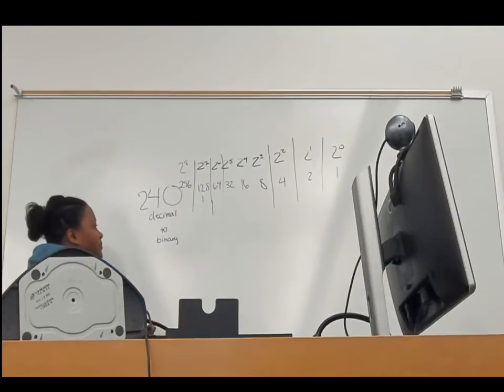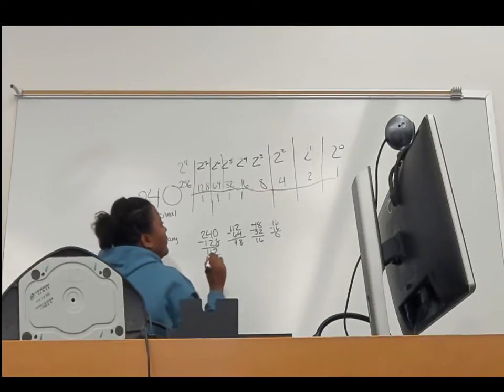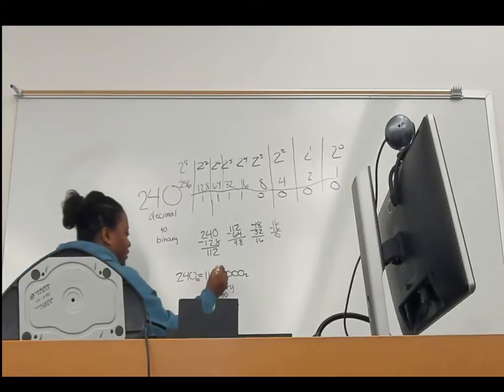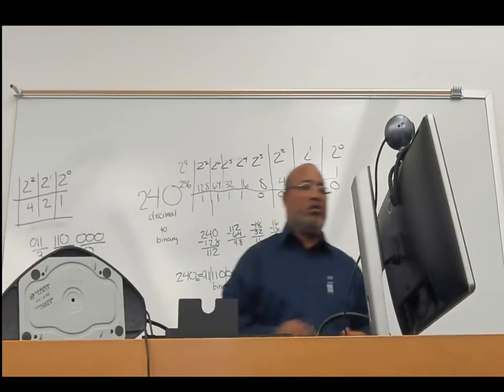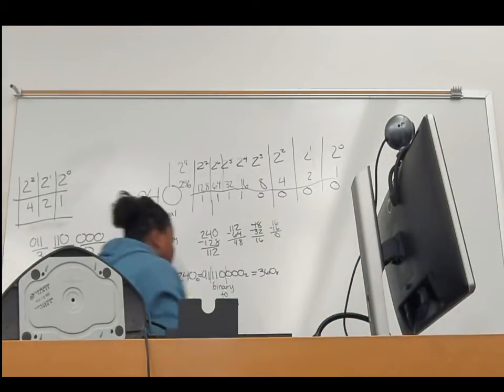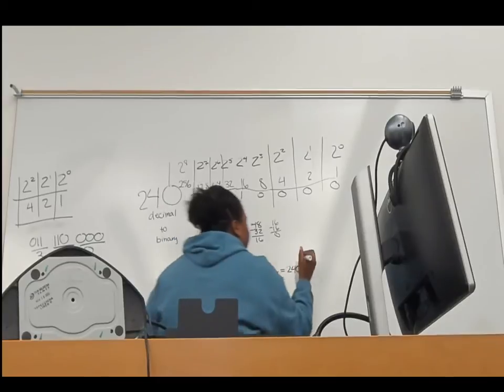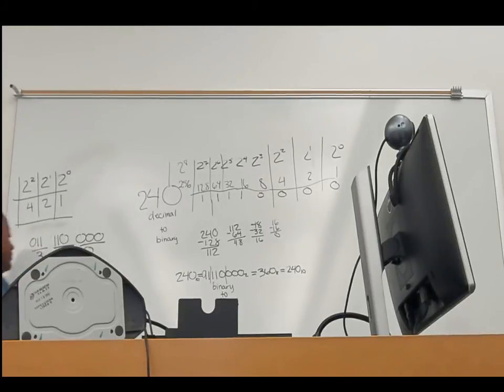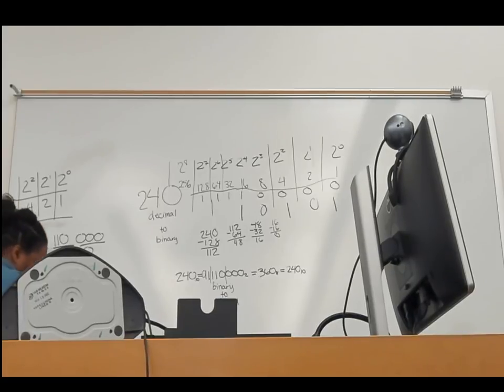CSCI 1933 02-12-2020 (Chapter 2)